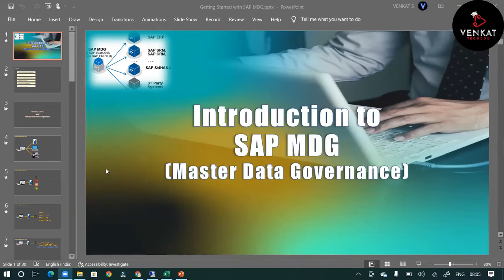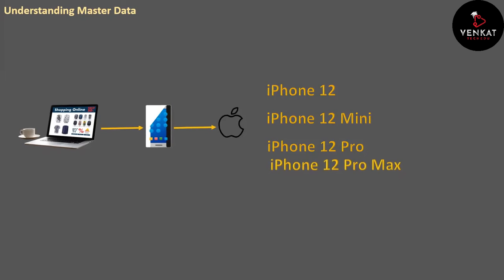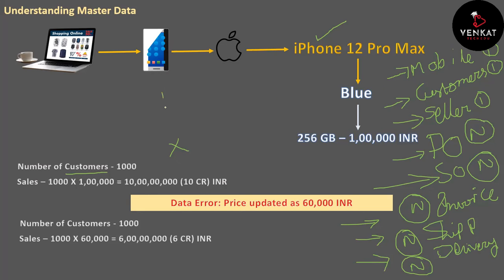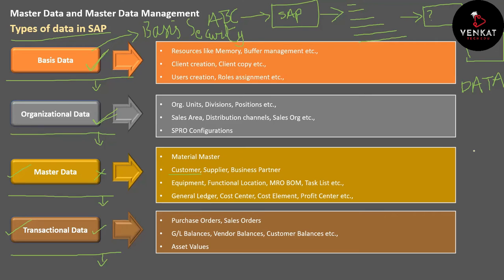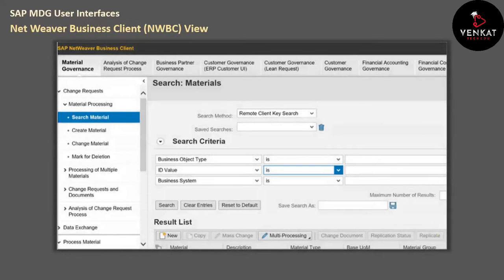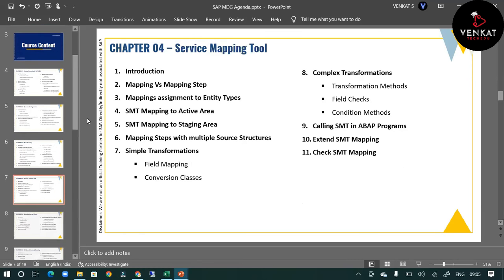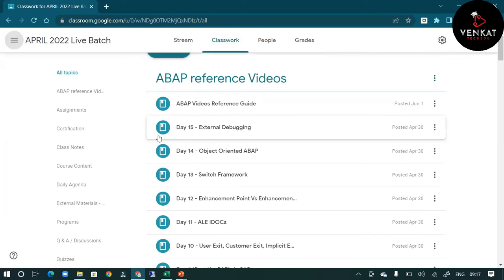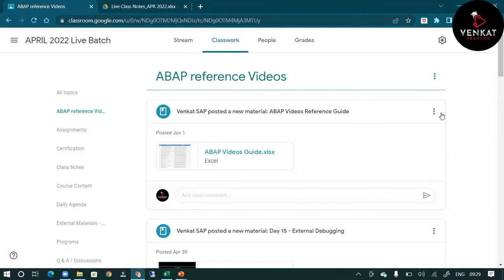SAP MDG Demo on 13th August 2022 || 👉Regular classes starts from 22nd August 2022👈 || Venkat TechEdu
Hello Everyone,
We are starting new batch of SAP MDG on 📅22/08/2022. Please refer to below details:

Regular classes start date: 📅22/08/2022
Timings: ⌚Mon-Fri / 7:00 AM IST-8:30 AM IST
Total Duration: 2 - 2.5 Months (Approx)

📅Free Demo 1: 13/08/2022 (Completed)
📅Free Demo 2: 20/08/2022

🎇🎇Course Highlights 🎇🎇
👉Industry Expert Trainer
👉Real-Time Oriented Training
👉In-Depth Explanation
👉Topic-Wise Assignments
👉Study Materials
👉Interview Questions
👉Mock Interviews
👉Google Class Room Platform access
👉Free S/4 HANA 1909 Server Access